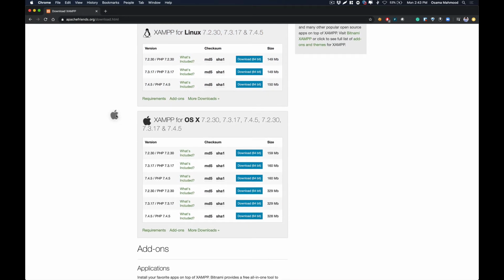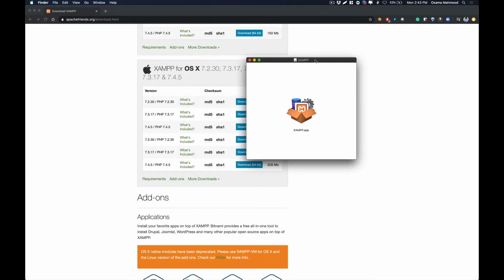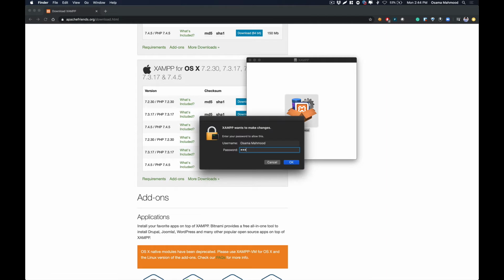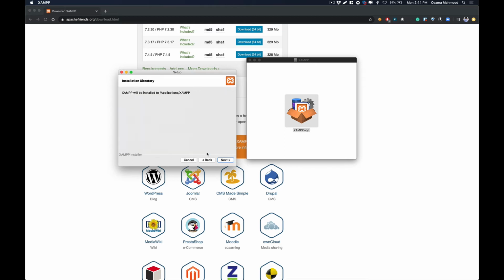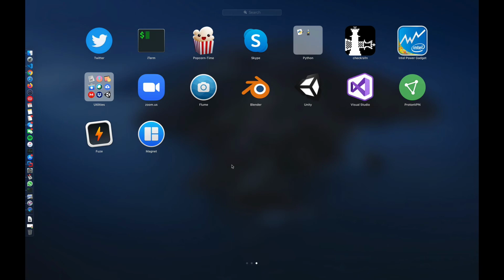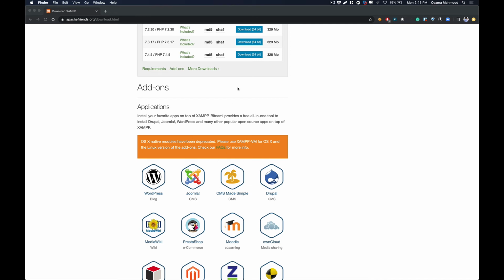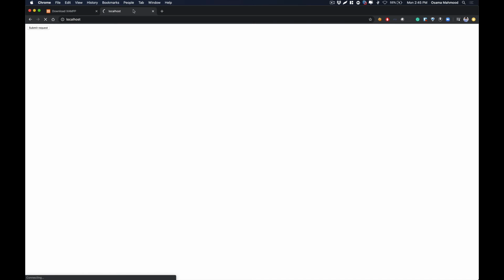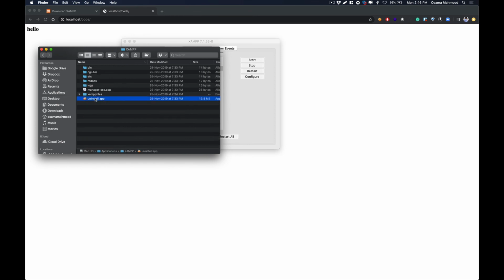How to Install Xampp Server on macOS 2020